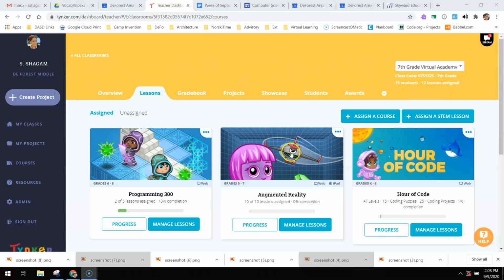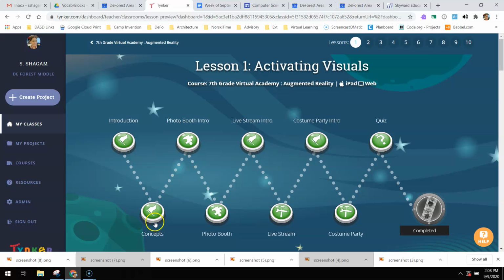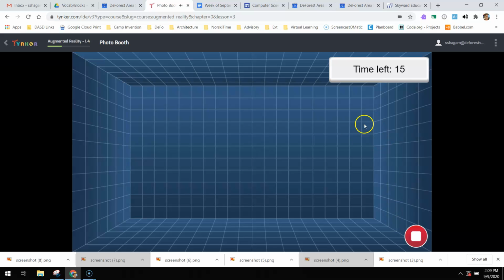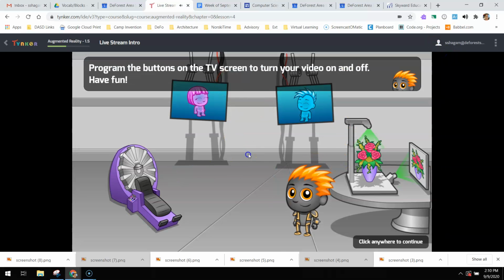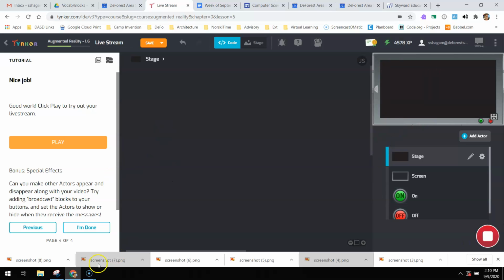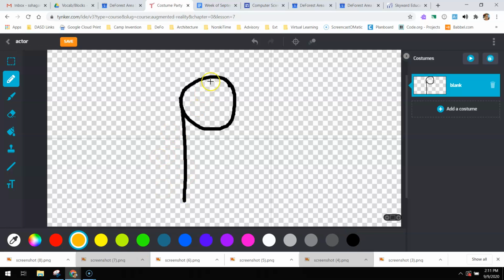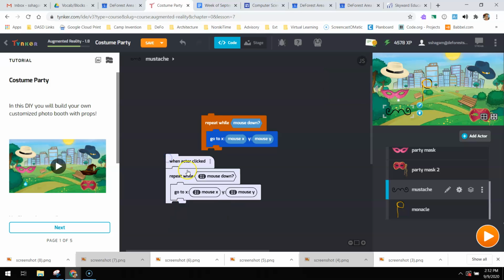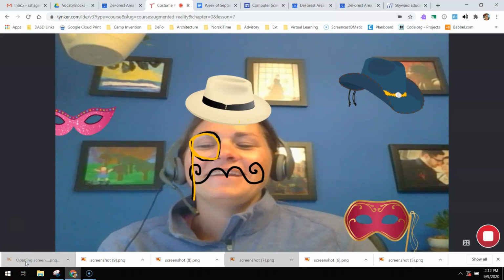Augmented Reality Lesson 1 Launch/Intro